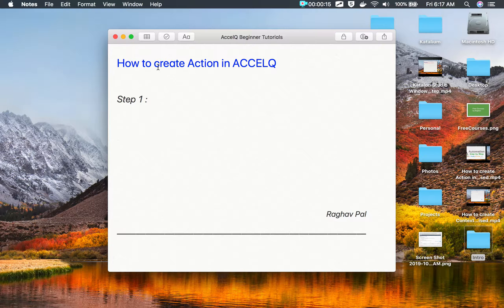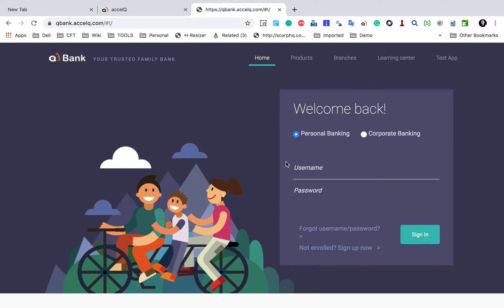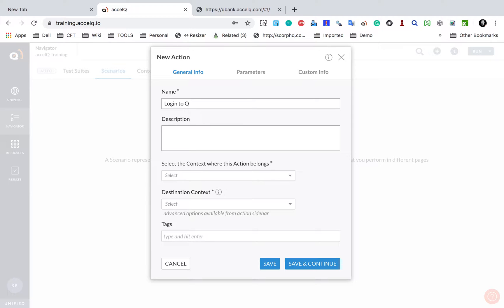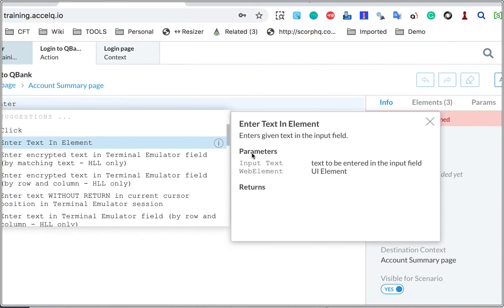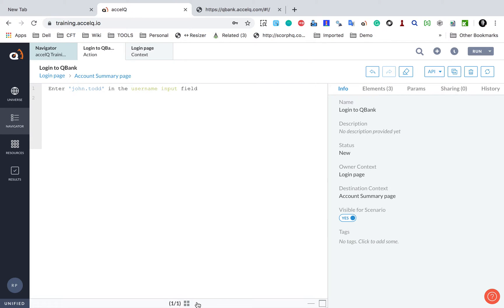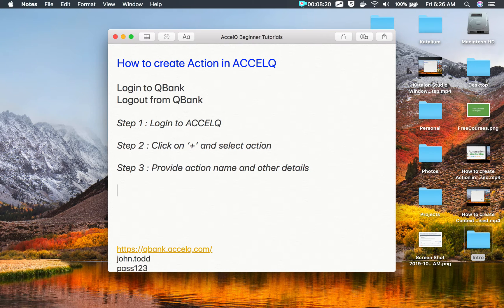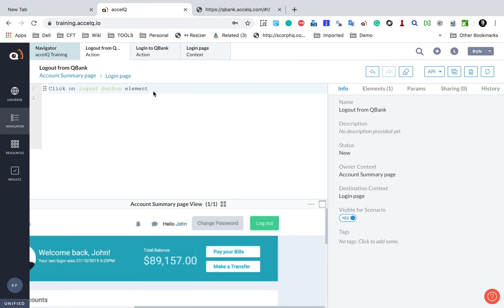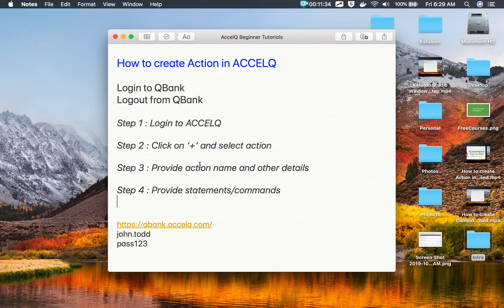AccelQ Beginner Tutorials 3 | How to create Action in AccelQ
Login to QBank
Logout from QBank
Step 1 : Login to ACCELQ
Step 2 : Click on ‘+’ and select action
Step 3 : Provide action name and other details
Step 4 : Provide statements/commands
john.todd
pass123

Keep Learning,
Raghav